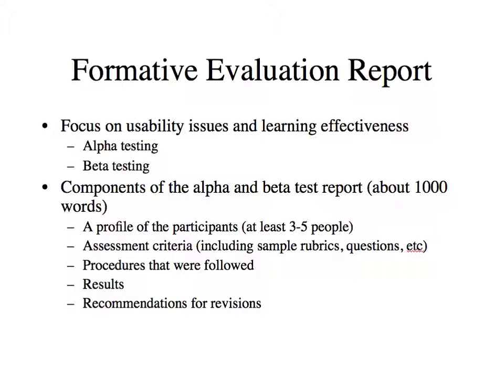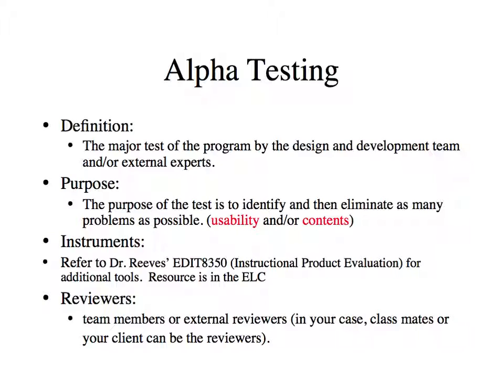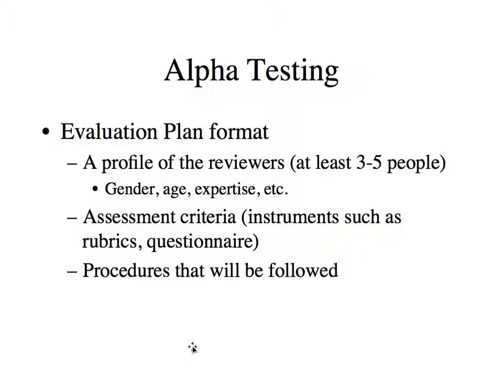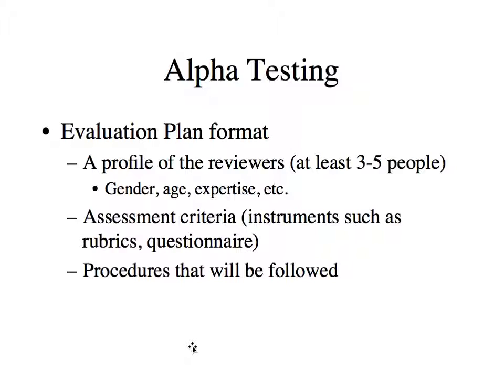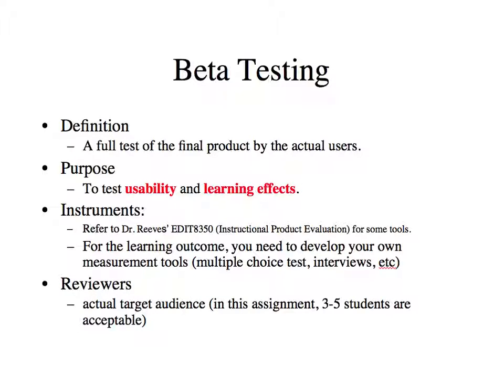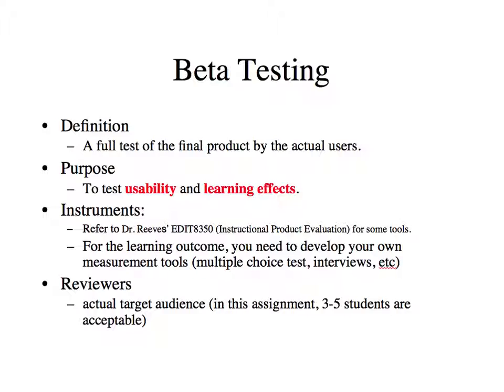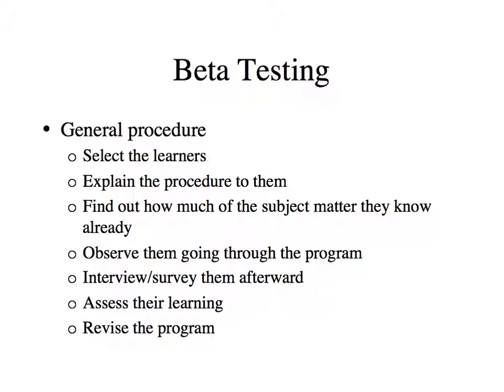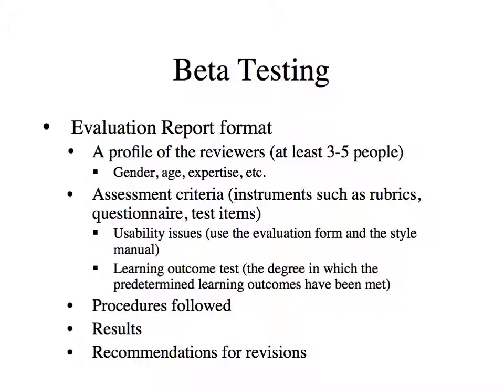evaluation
Formative evaluation in learning including Alpha and Beta testing with Beta Testing having a summative evaluation component.